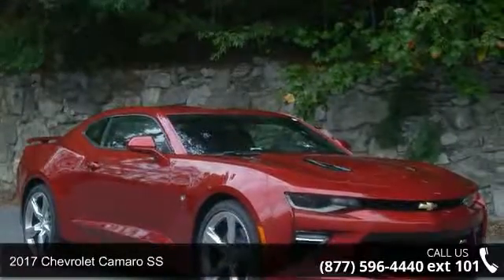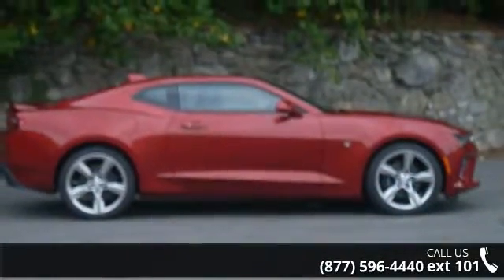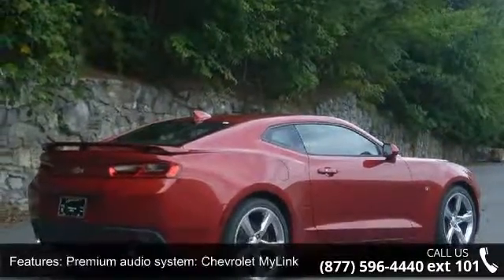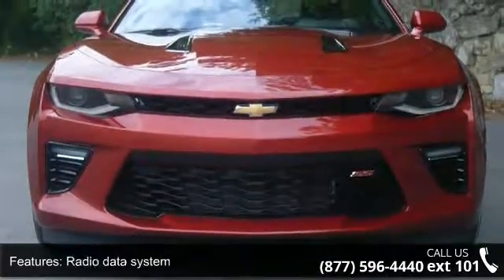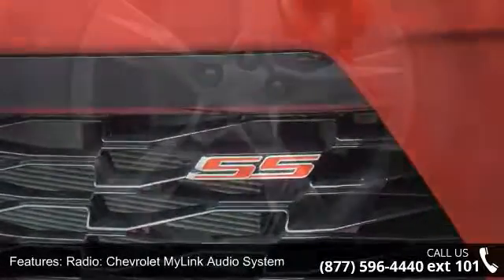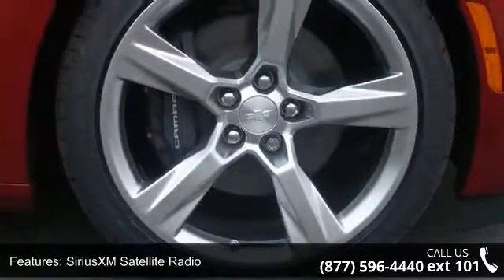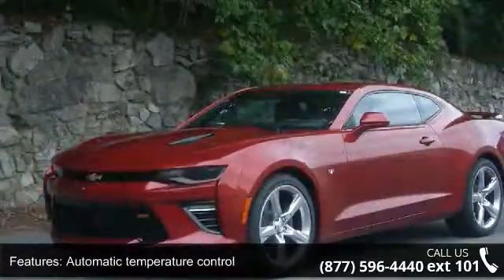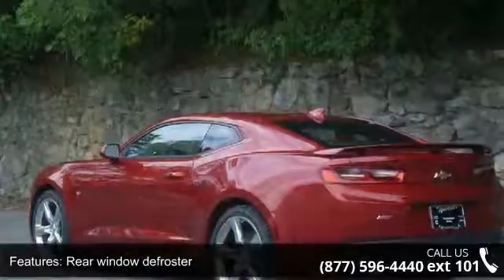2017 Chevrolet Camaro SS - Adventure Chevrolet Chrysler J...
You've found the Best Value on the web! Imagine the envy in your neighbors when you roll up to your driveway in this sultry 2017 Chevrolet Camaro. This car flaunts a beautifully styled body with race inspired performance that is clear with one glance...and absolutely irrefutable on the track. This Camaro is nicely equipped. We GUARANTEE the LOWEST ADVERTISED price (after other dealers deceptive dealer fees) and back it up with our 120% Price Guarantee!  Buying from Adventure is Risk Free with our Lifetime Unlimited Mileage Powertrain Warranty, 7 day no question asked exchange (see us for details) and no unpleasant surprises. The Biggest un-surprise however is that at Adventure there are No Dealer Fees tacked on - EVER - If other dealers don't specifically say this in their ads, you will pay hundreds of dollars over their advertised price. This is the Best Value on the Web!